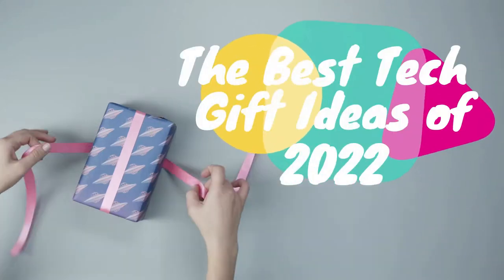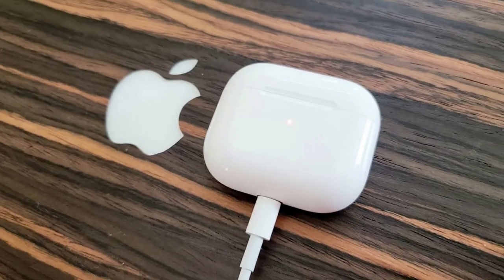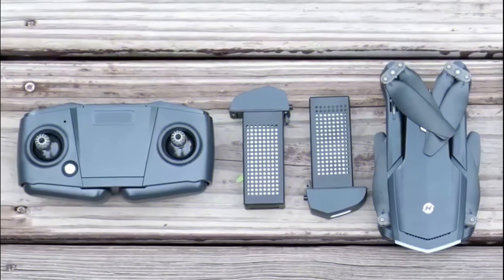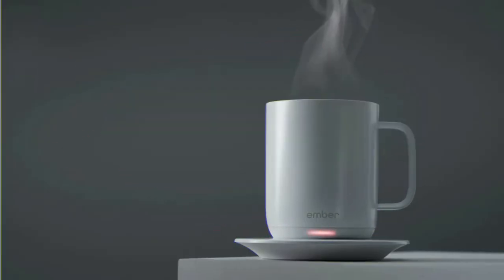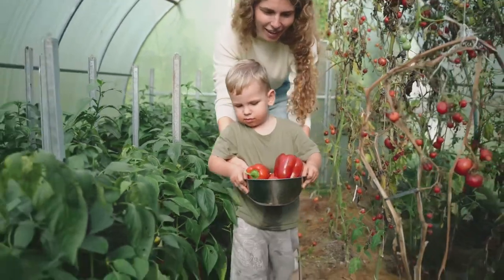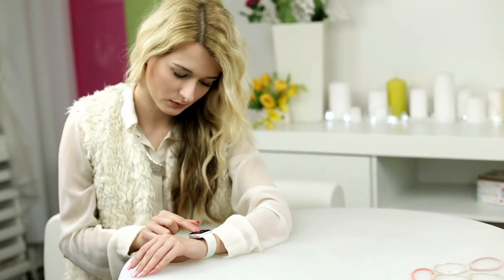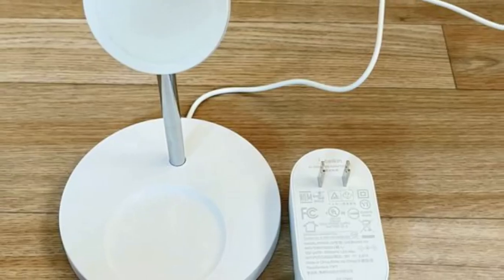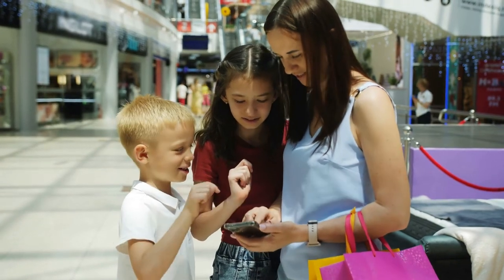The best TECH gift ideas | 2022 Holiday Edition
I think that we all have been their: not knowing what to buy for that one person. The latest tech gadgets always make for a great gift. You are probably wondering why? Well, no matter what their interests are, there’s always something out there that perfectly fit to what they love.

In this video we will show you the perfect gift for your friend, father your brother and more.

What are you buying for that one person? 👀